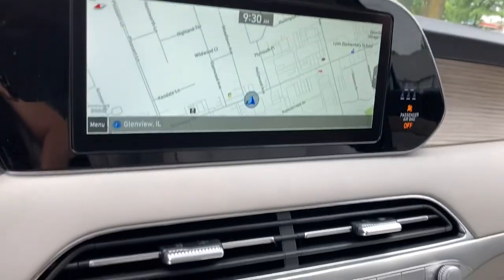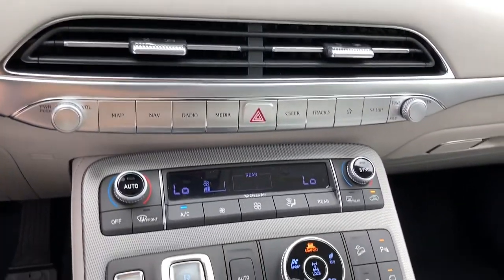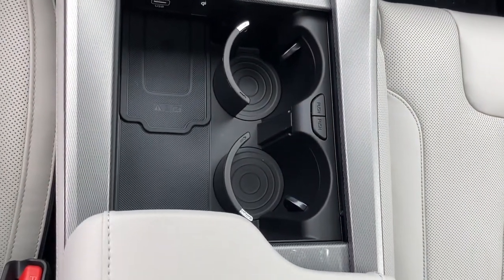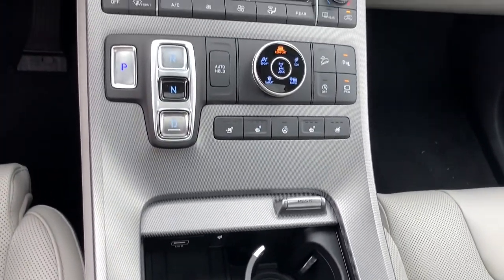2022 Hyundai Palisade Glenview, Des Plaines, Skokie, Evanston, Northbrook, IL HY6174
STEEL GRAPHITE New 2022 Hyundai Palisade available in Glenview, Illinois at
Napleton Hyundai Glenview. Servicing the Des Plaines, Skokie, Evanston, Northbrook, IL area.
2022 Hyundai Palisade Calligraphy AWD - Stock#: HY6174 - VIN#: KM8R7DHE9NU477032

Napleton Hyundai Glenview
1620 Waukegan Rd

Navigation Moonroof Third Row Seat Heated Leather Seats Aluminum Wheels Captains Chairs All Wheel Drive. Calligraphy trim. EPA 24 MPG Hwy/19 MPG City! Warranty 10 yrs/100k Miles - Drivetrain Warranty; KEY FEATURES INCLUDE: Leather Seats Third Row Seat Navigation All Wheel Drive Quad Bucket Seats. VISIT US TODAY: Welcome to Napletons Northshore Premiere Auto Retailer. If your out of state or local we specialize in shipping vehicles right to your front door. The fastest and most convenient way to research and find a vehicle that is right for you. Whether you are looking for a new or used car truck or SUV you will find it here. We have helped many customers in or near Glenview Chicago Highland Park Des Plaines Lincolnwood and across the nation find the car of their dreams! Fuel economy calculations based on original manufacturer data for trim engine configuration. Please confirm the accuracy of the included equipment by calling us prior to purchase.